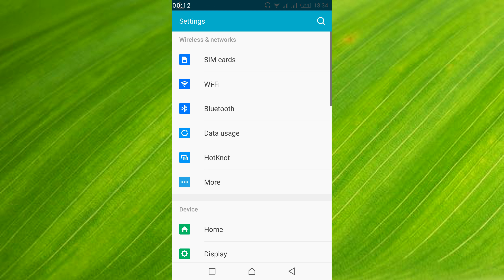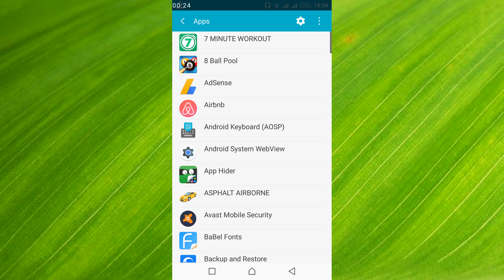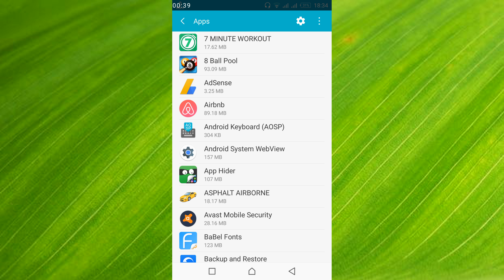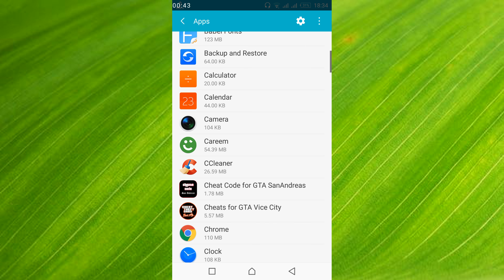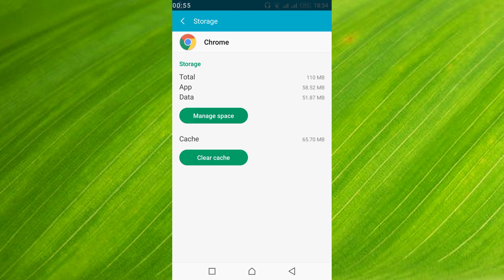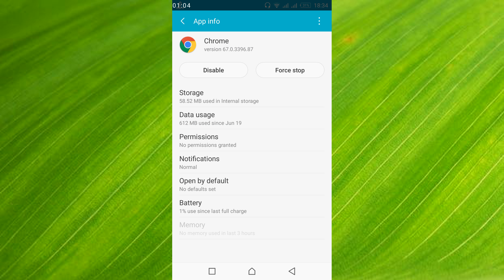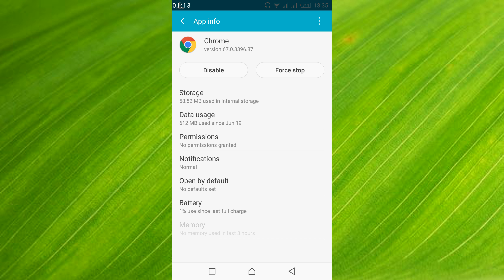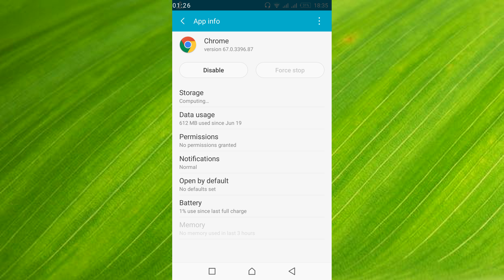FIX Unfortunately Chrome has Stopped on Android Tablet/Phone 100% WORKING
Learn to FIX Unfortunately Chrome has Stopped 100% WORKING and Samsung, Facebook